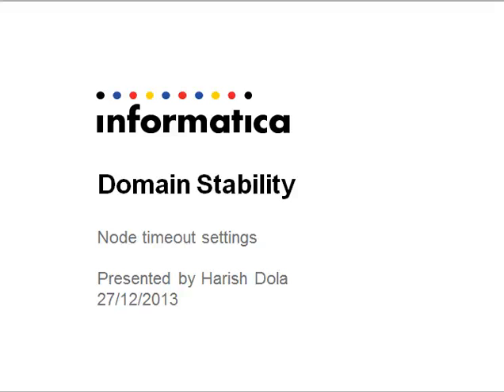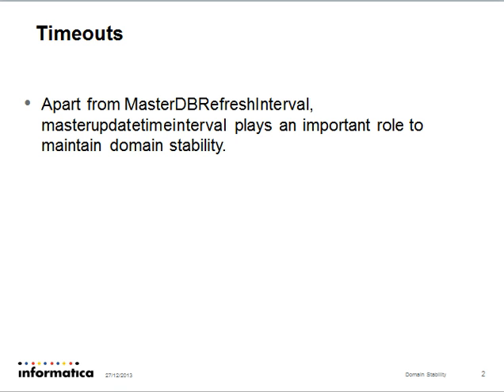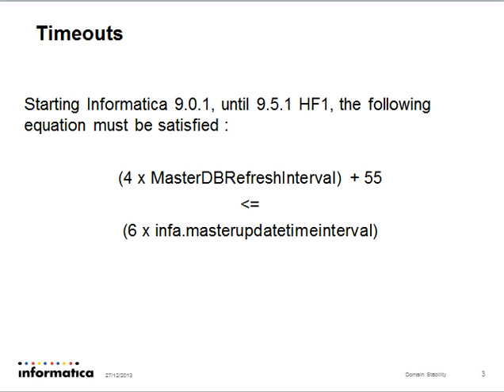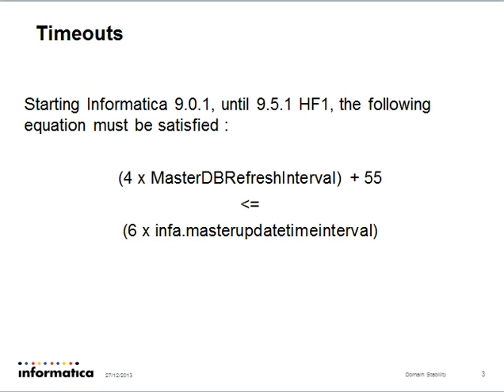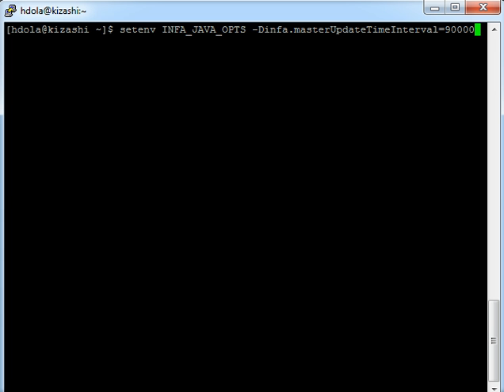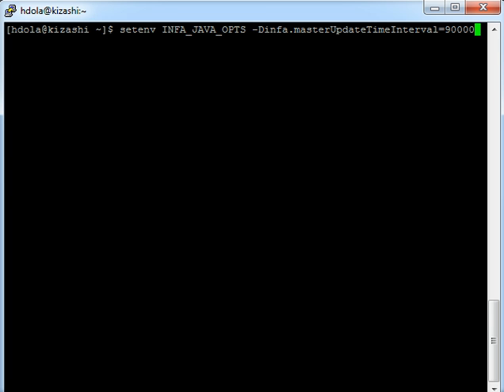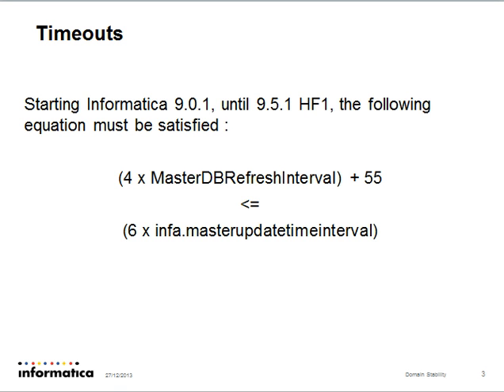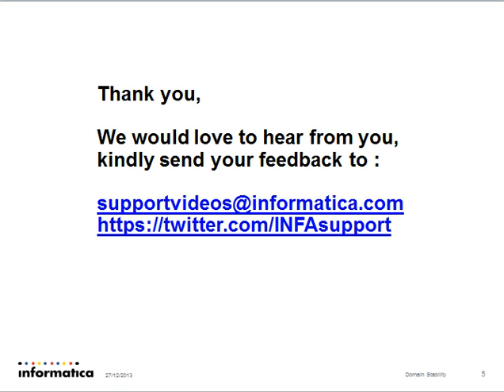Domain stability node timeout settings in Informatica 9.x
This video explains the Internode communication timeout settings suggestion in Informatica 9.x, and the importance of the setting masterUpdateTimeInterval property in maintaining the domain stability.